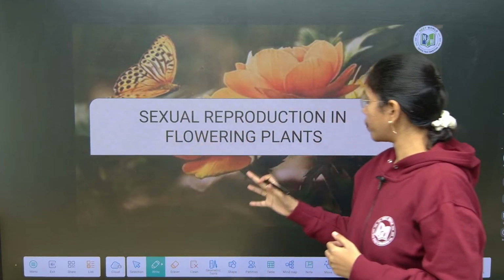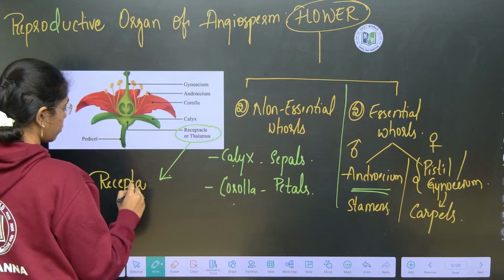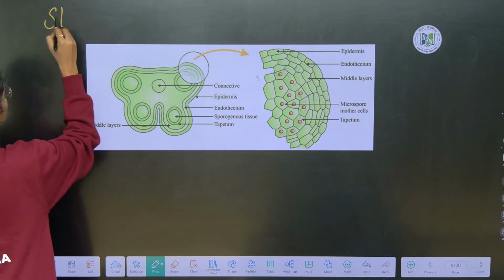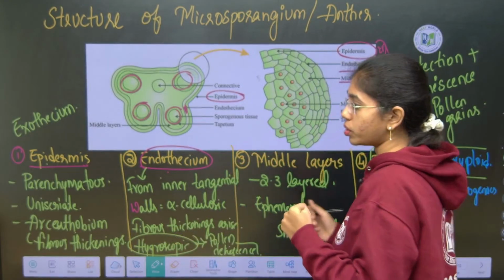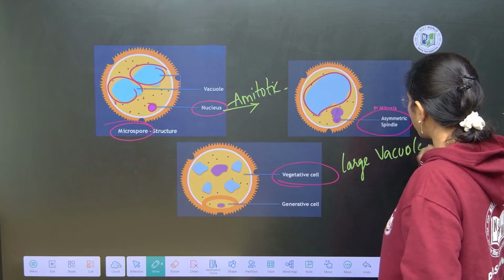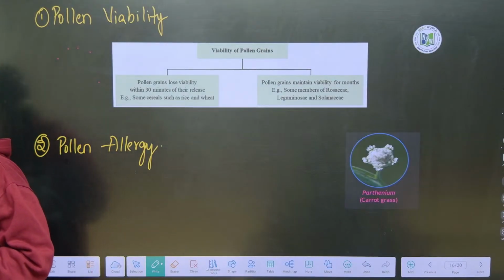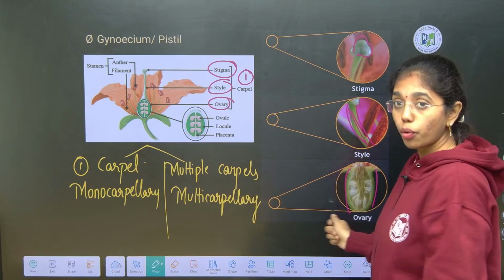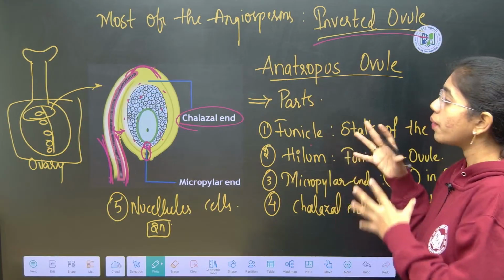Sexual Reproduction in Flowering Plants – 1 | EAPCET 2026 | Botany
In this session, we begin a detailed and concept-oriented explanation of Sexual Reproduction in Flowering Plants, one of the most important and high-weightage chapters in Botany for TG/AP EAPCET 2026.

Male and female reproductive parts

Anther, pollen grains, and their development

Ovule structure and types

Introduction to pollination and fertilization

Concept clarity with exam-oriented explanations

This class is designed to help students build strong fundamentals, understand biological processes clearly, and confidently solve objective questions in competitive exams.

NEET World – Your Step to Medicine is a trusted educational platform dedicated to providing quality, concept-driven education for students preparing for medical and entrance examinations.

Expert faculty with strong subject command

Structured syllabus coverage

Live and recorded interactive classes

Exam-focused teaching methodology

Strong emphasis on conceptual clarity and consistency

NEET World aims to guide students step by step toward academic excellence and exam success.

Sai Prasanna Maam is a highly dedicated and student-friendly Botany educator, known for her clear explanations and structured teaching style.

Teaching Highlights:

Strong conceptual approach to Botany

Simplifies complex biological processes

Focuses on exam-relevant points

Encourages logical thinking and accuracy

Helps students retain concepts effectively

Her teaching makes Botany easy, interesting, and scoring for competitive exams.